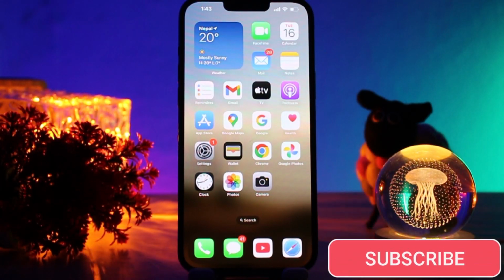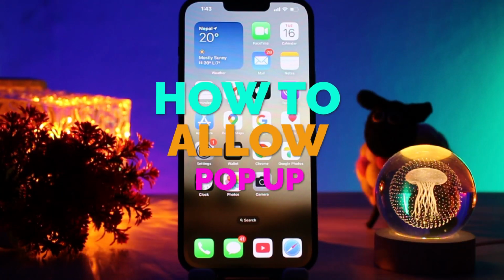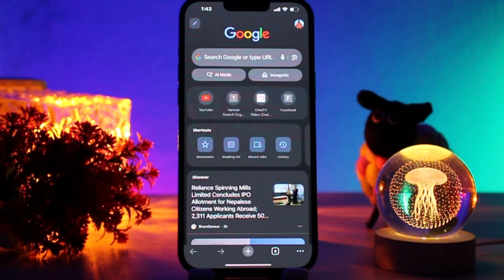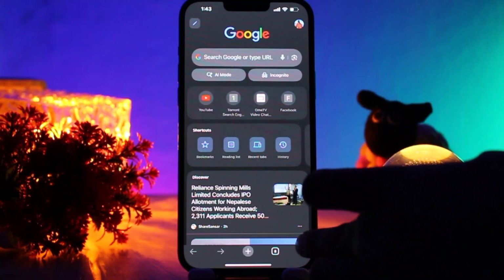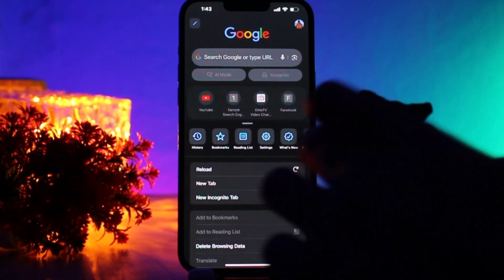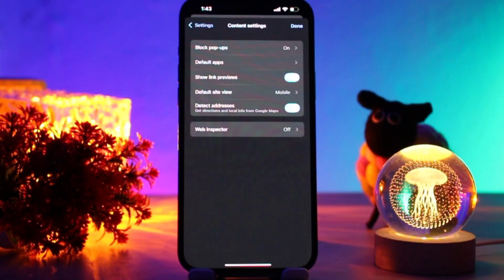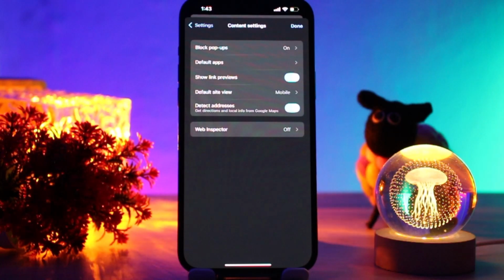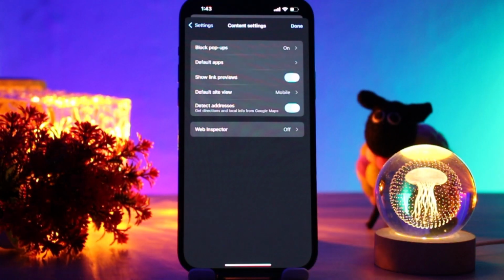Google Chrome: How to Allow Pop-Ups on PC, Android & iPhone - Here's How You Can Do It // 2026